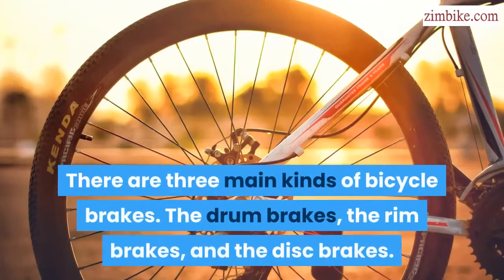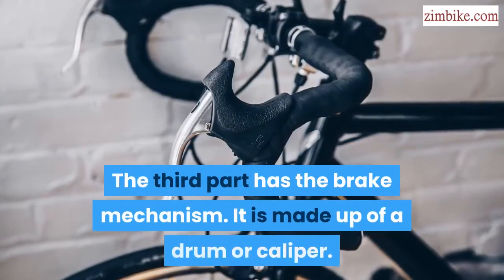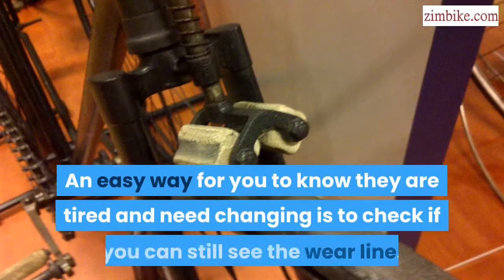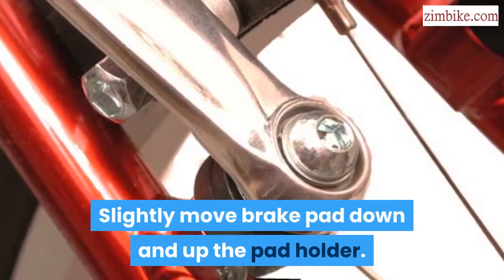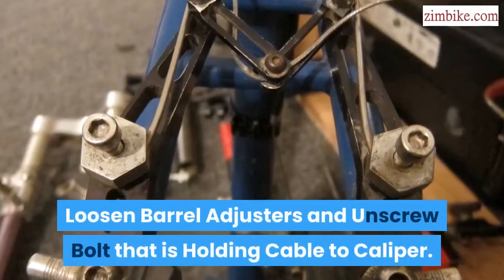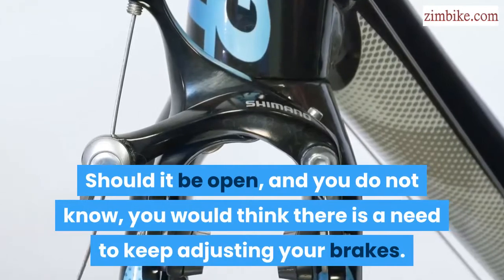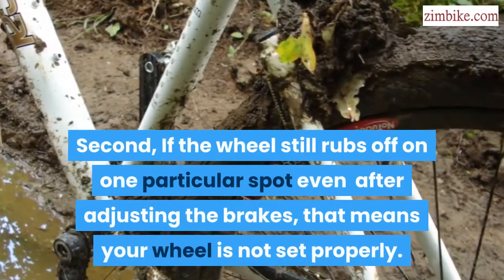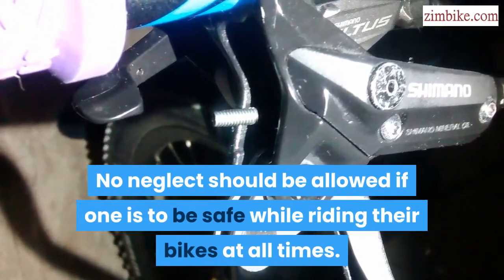How To Fix Bike Brakes (Perfectly Fixing Brakes)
In this video, we show you how to fix bike brakes for more.

Emphasis cannot be laid enough about the usefulness of checking out the brakes of your bike. This is to make sure that your bike is safe. Riding a bike that has a problematic brake is something nobody should do. However, how to fix bike brakes is what every rider should know.

The brake of the bicycle, just like that of a car is what stops the bike from moving. There are three main kinds of bicycle brakes. The drum brakes, the rim brakes , and the disc brakes. Many bike brakes have been used in the bicycle history. Still, many are being used today.

The brake system of a bicycle is made up of three major parts.

The first part allows the rider to apply brakes. This is made up of pedals and brake levers.

The second helps to transfer signals. This part is made up of hydraulic hoses, bicycle chain , and Bowden cables .

The third part has the brake mechanism. It is made up of a drum or caliper. Its function is to bring two or three surfaces together to form friction. Then the kinetic energy generated by the bike and the rider will be changed to heat energy which will be given off.

To read more about how to fix bike brakes,